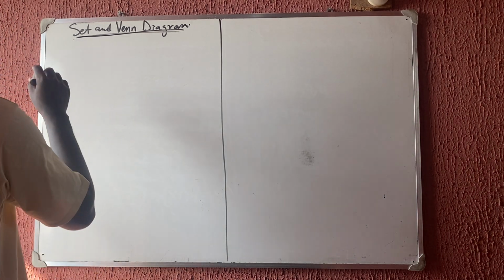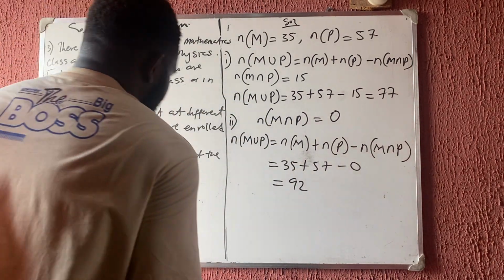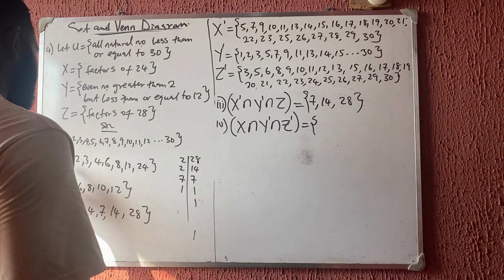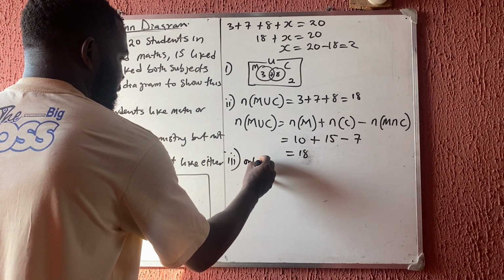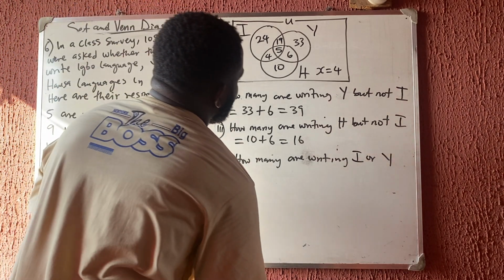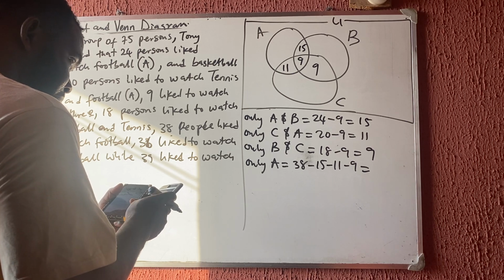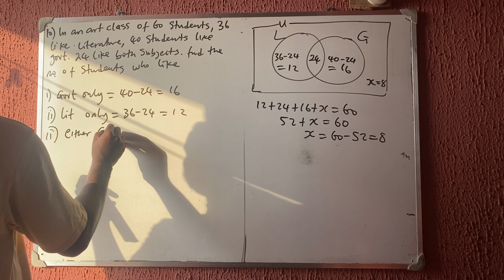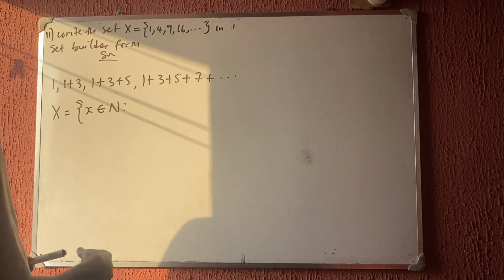SET AND VENN DIAGRAM | Full course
This tutorial video teaches you all about SET AND VENN DIAGRAM from scratch to finish.
The following are equally treated
Set building
Listing the elements of a set
Power of a set
Listing all the subsets of a set